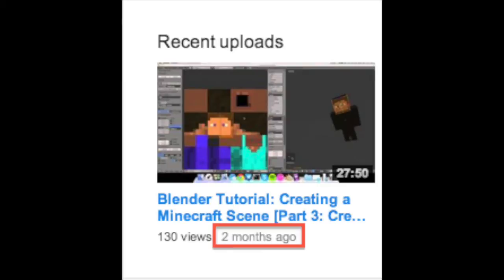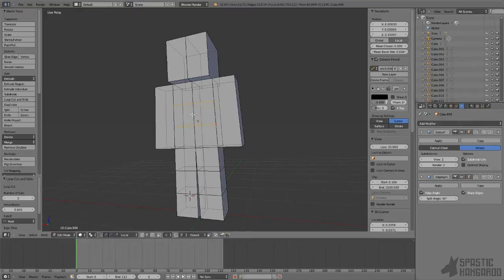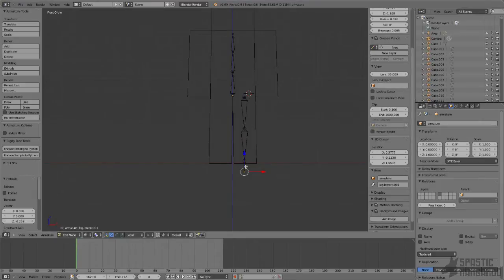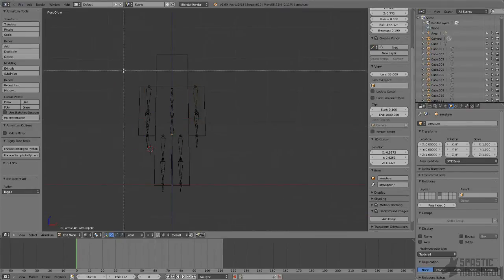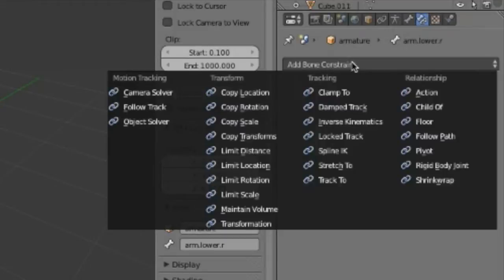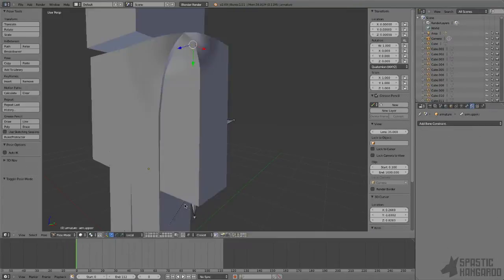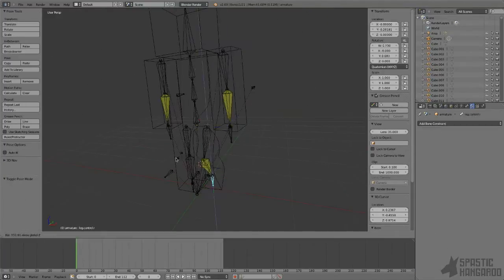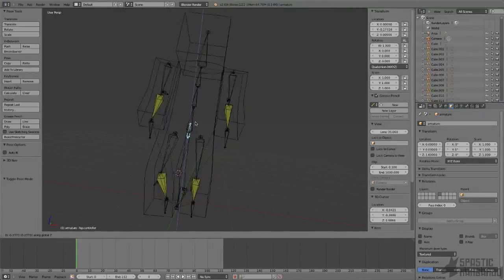Blender Tutorial: Creating a Minecraft Scene [Part 4: Rigging the Character]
In this tutorial, you'll be learning how to create a character armature, skin it to the Minecraft model and set up constraints to make animation easier character in Blender 3D.
Need Blender Support? Check out Blender Stack Exchange: blender.stackexchange.com
Follow the official Spastic Kangaroo twitter account: @spastickangaroo
Follow Charles on Twitter: @TheNinjaCharlie